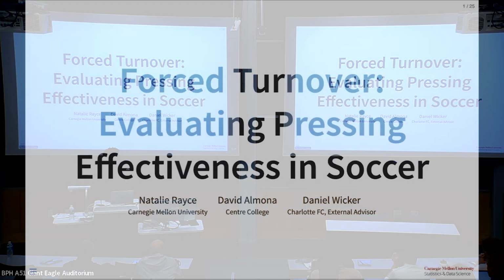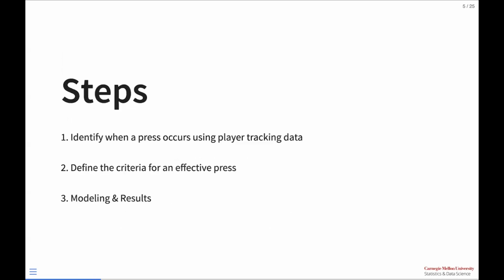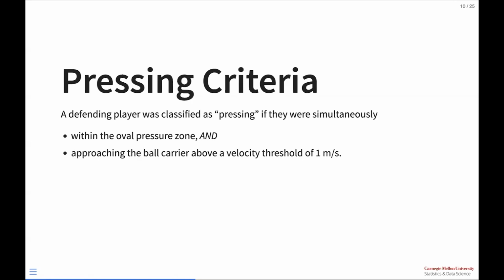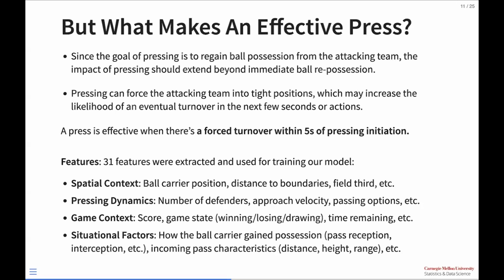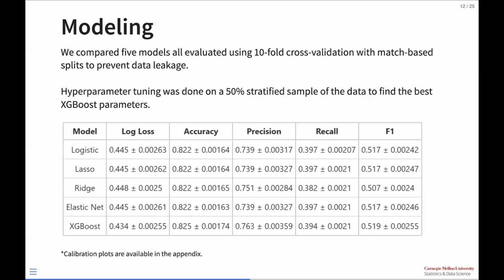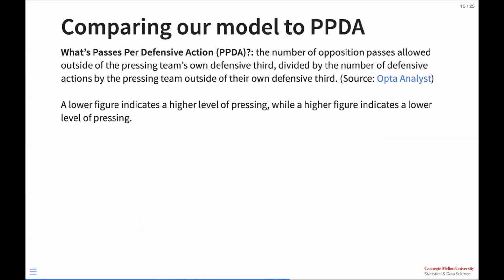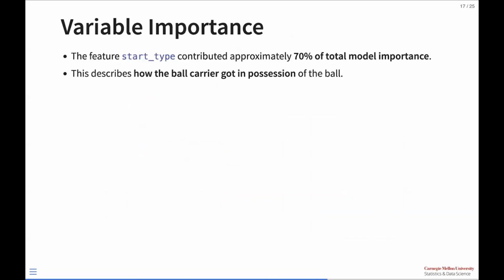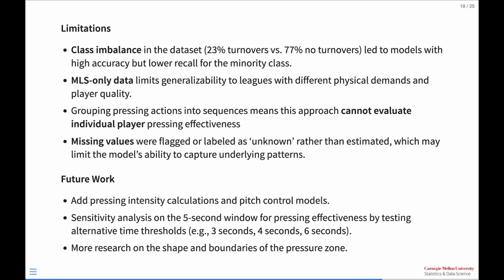CMSAC 2025 - David Almona - Forced Turnover: Evaluating Pressing Effectiveness in Soccer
CMSACamp Participant

Recorded at the Carnegie Mellon Sports Analytics Conference on Saturday October 25, 2025